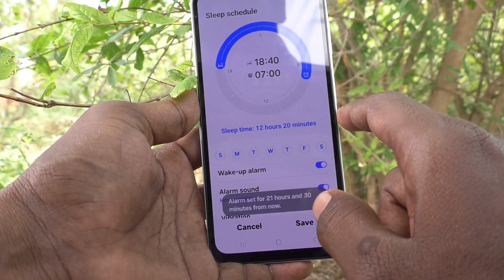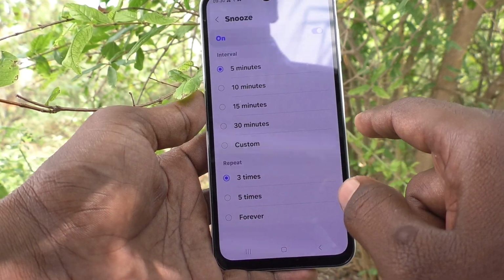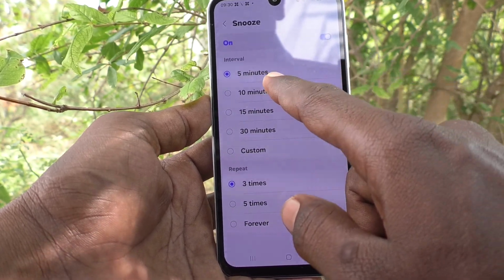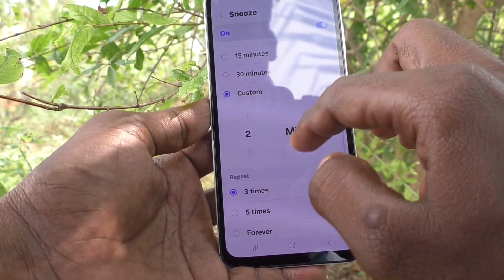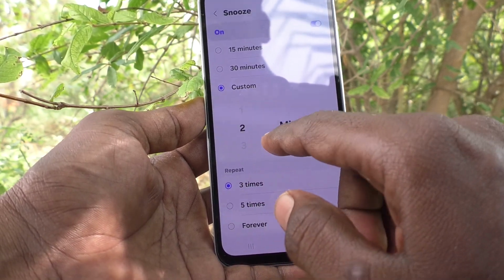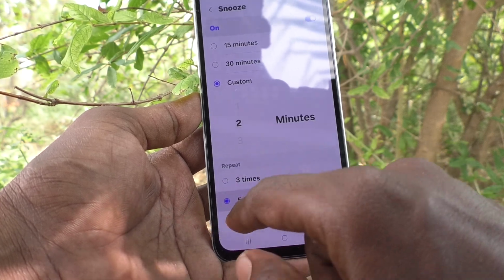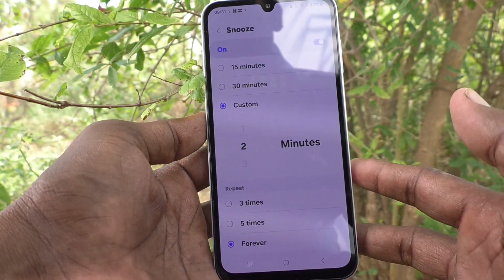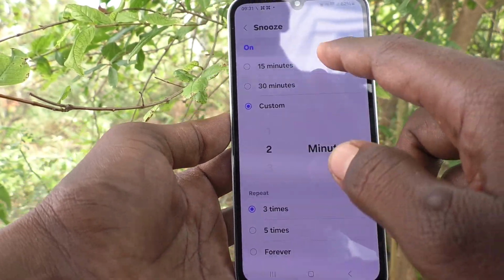How to change snooze time in Samsung Galaxy A15 5G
Samsung Galaxy A15 5G snooze time change settings : Learn here how to change snooze time in Samsung Galaxy A15 5G smartphone.